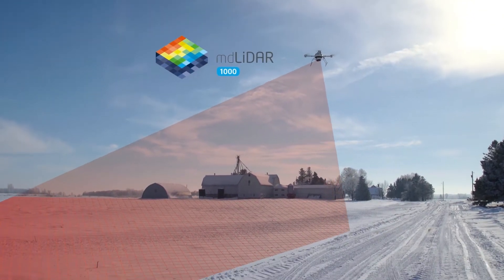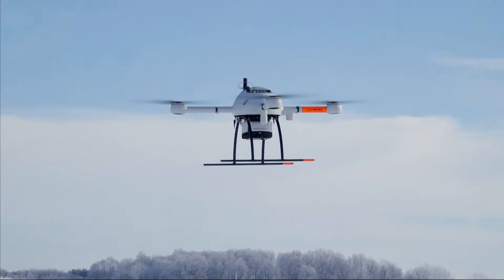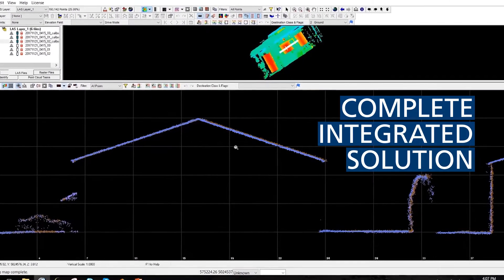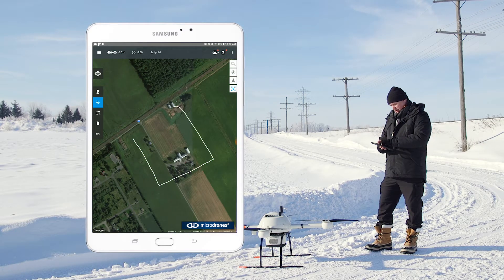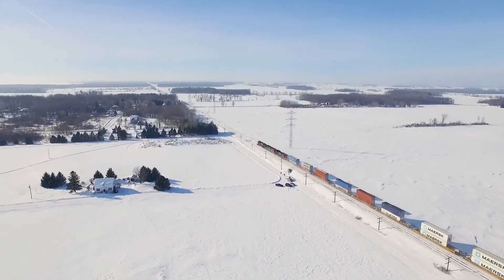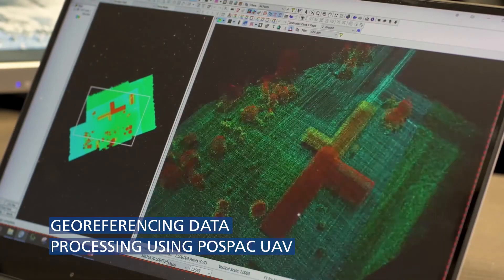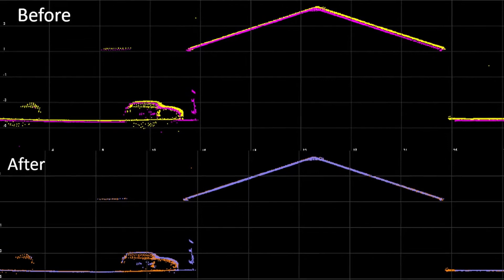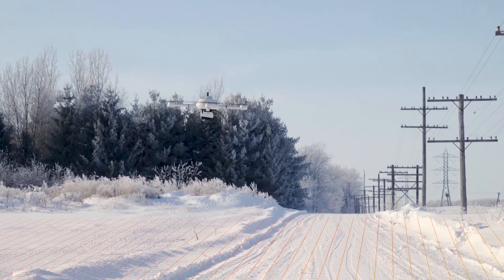Microdrones mdLiDAR1000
At Microdrones, we don't just sell drones. We sell perfectly integrated surveying and mapping packages that deliver real world results to demanding professionals. Our new mdLiDAR1000 is a fully integrated package, complete with drone, LiDAR sensor, software, workflows, training and support. Geospatial, construction, engineering, inspection, mining, natural gas and agriculture professionals worldwide trust Microdrones.